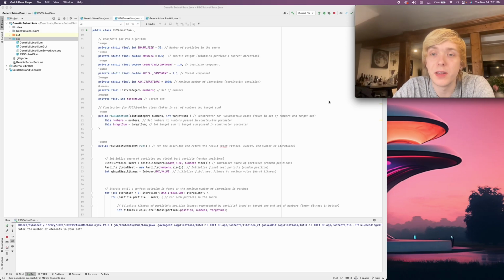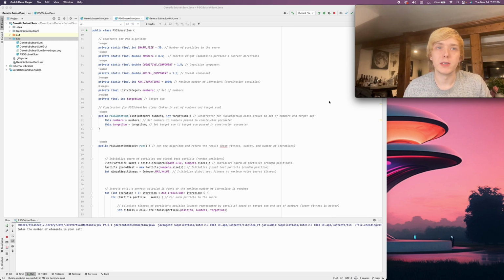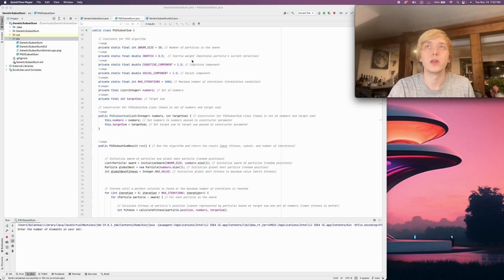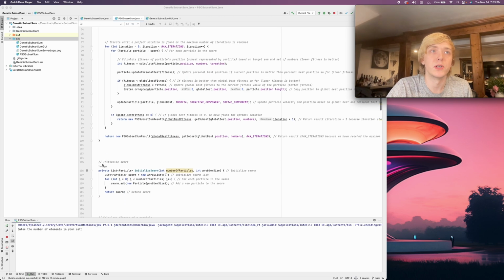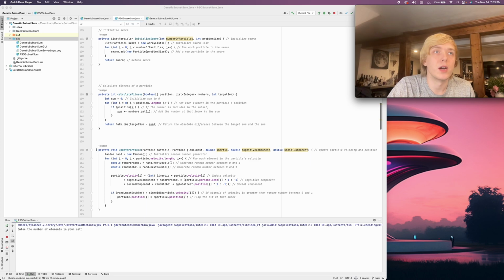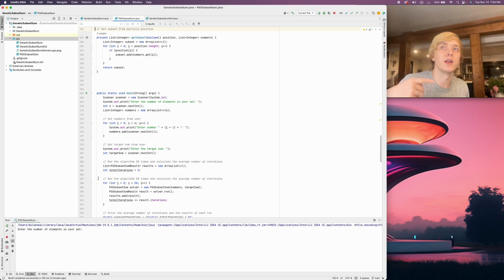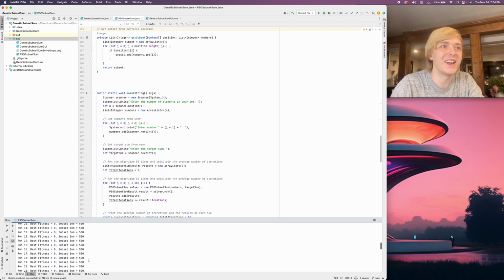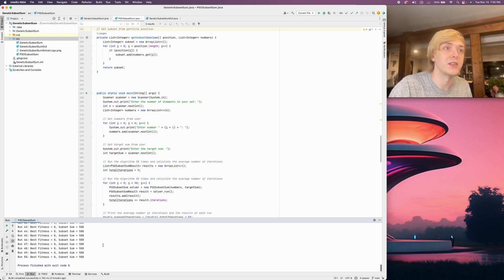Dylan Neal - Particle Swarm Optimization Solution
Dylan Neal
DePaul University
2023